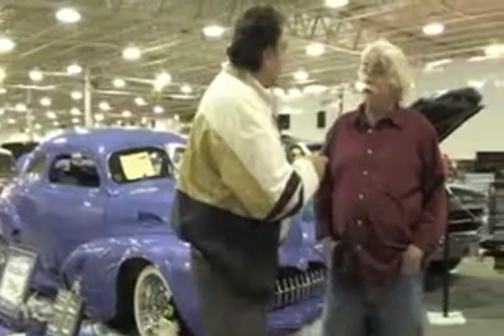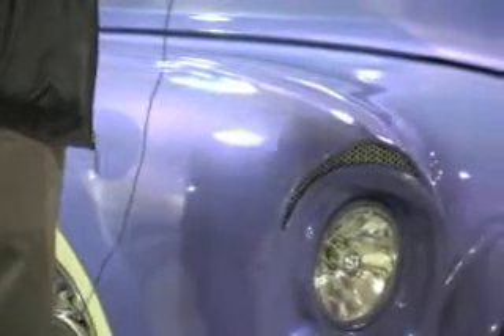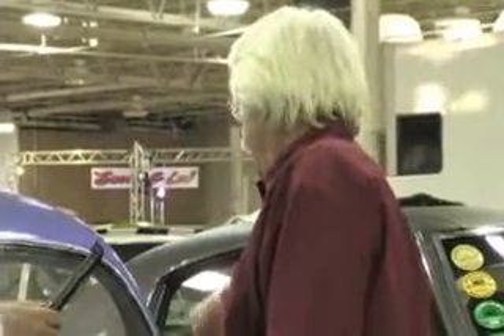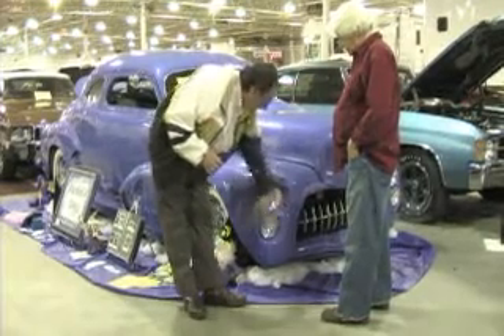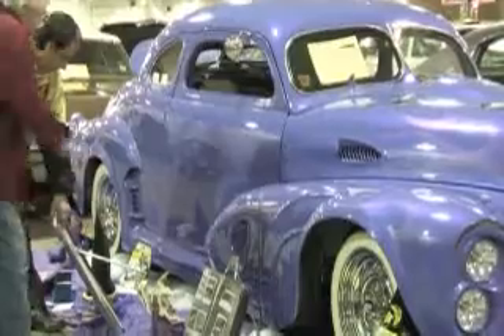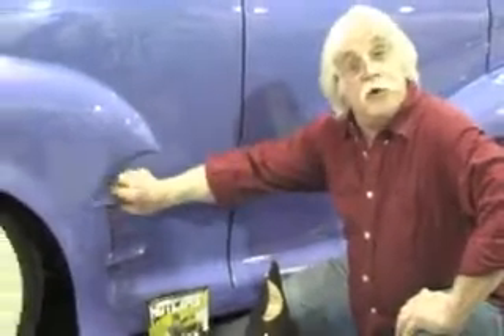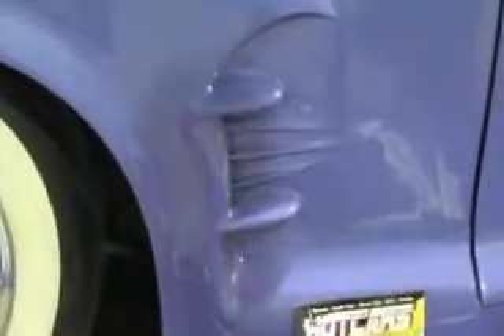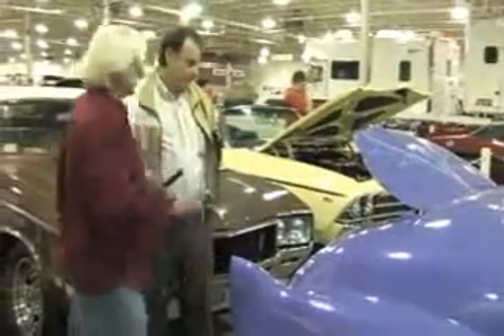Purple Wizard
Check out this labor of love from the Boston Big Block show. This one has a few hours into it.